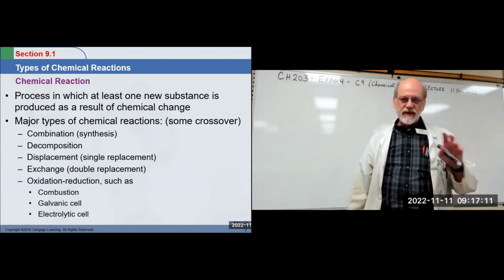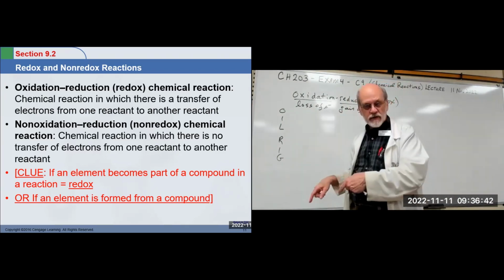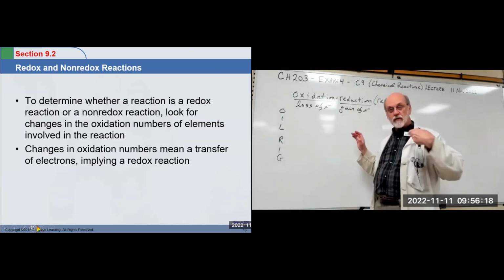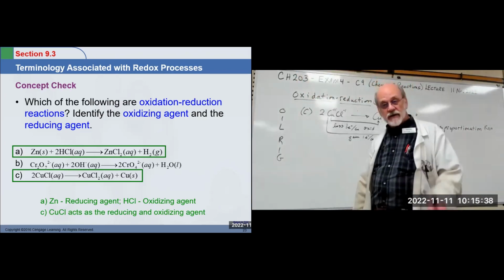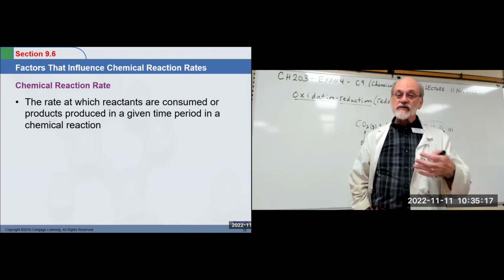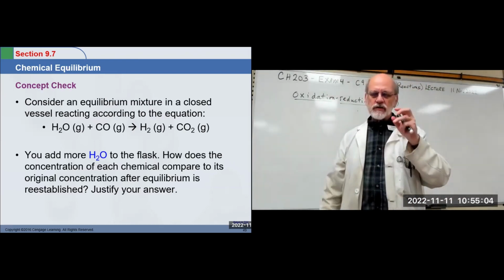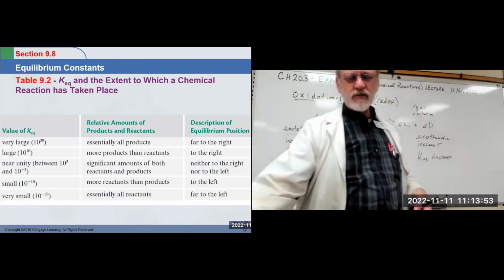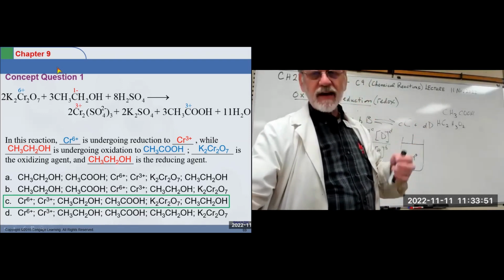CH203 EXAM4 C9 Lecture 11Nov2022